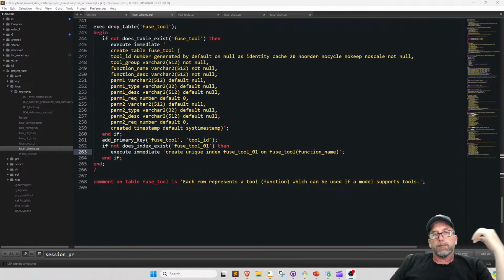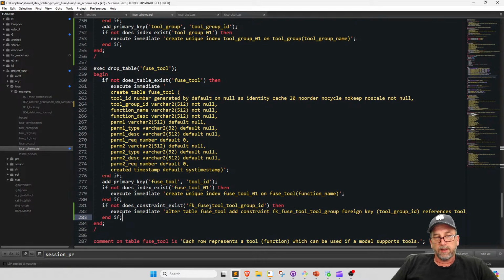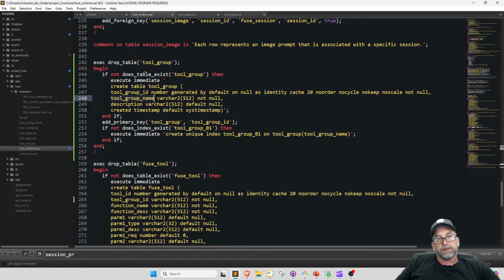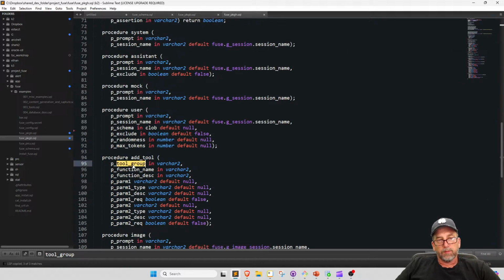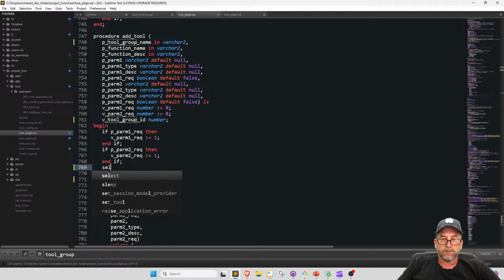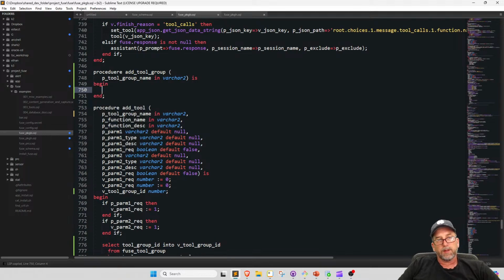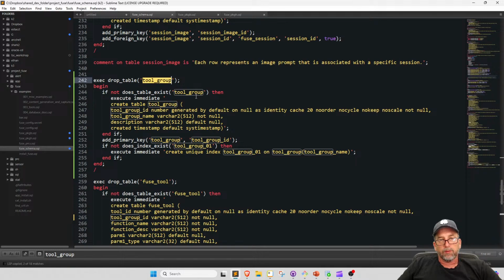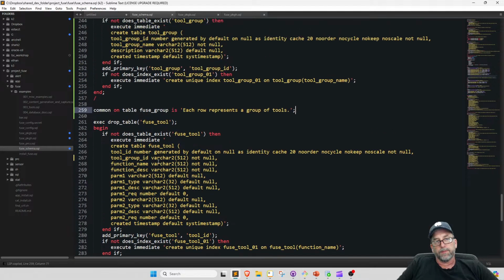Fuse Live #2 5/10/2024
Random development work/discussion on Fuse (an AI interface for all Oracle proffesionals), Oracle, AI, APEX, and more.